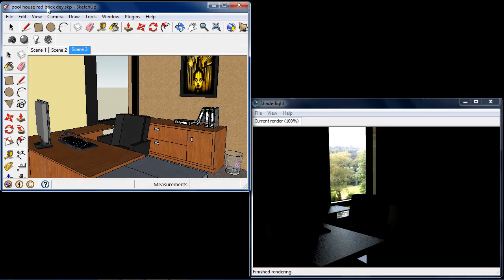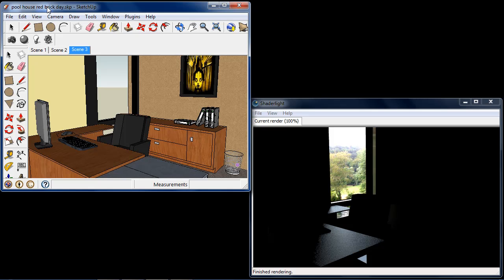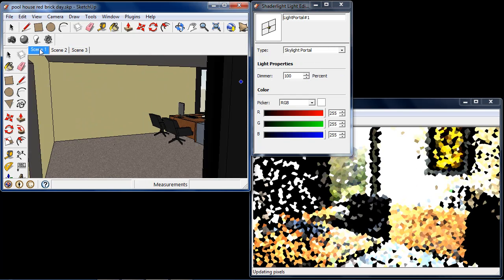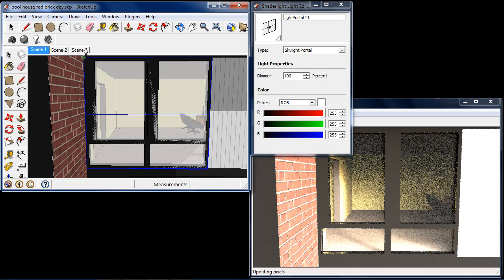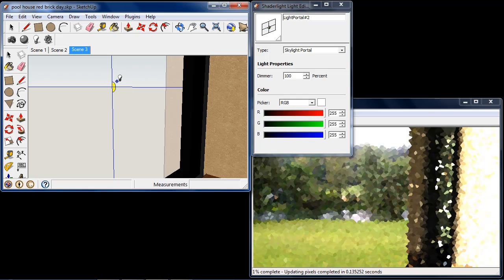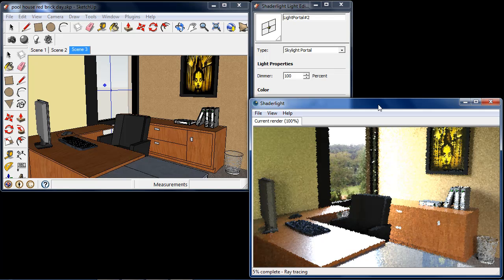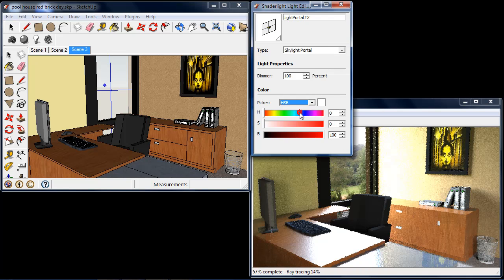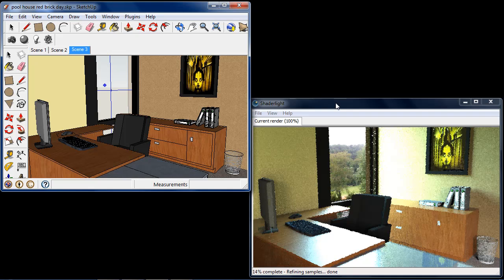Skylight Portals in Shaderlight Pro for SketchUp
This video shows how to use Portal Lights in Shaderlight Pro for SketchUp.